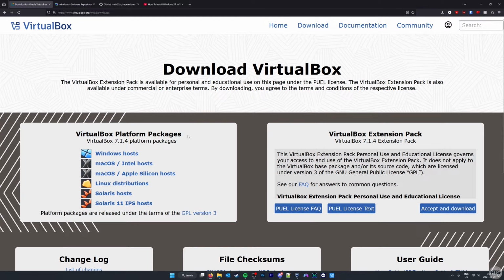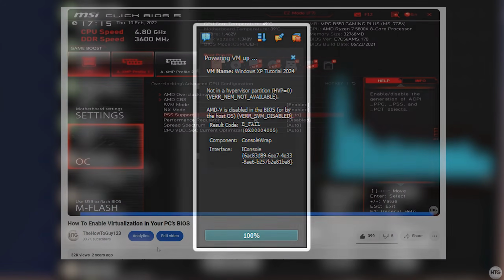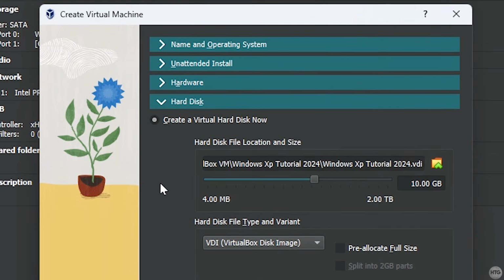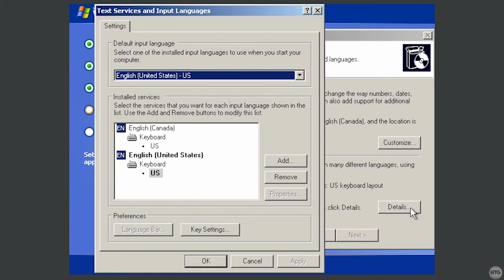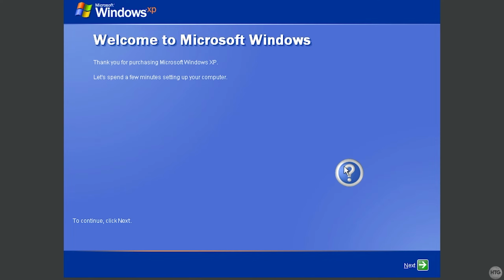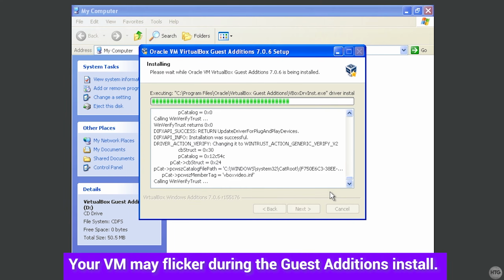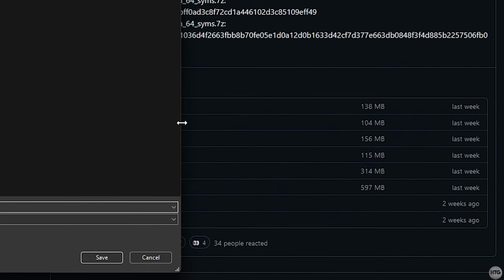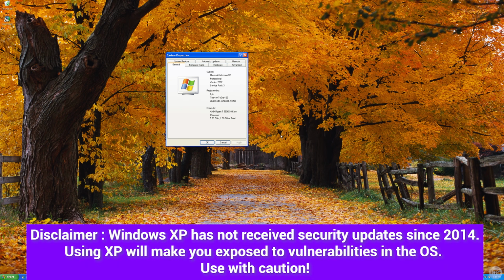How To Install Windows XP In Virtual Box 2025/2026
This video is an updated tutorial on how to install Windows XP in Virtual Box with Virtual Box Guest Additions. I also go over how to install Supermium. Supermium is an updated web browsers browser that supports Windows XP and modern websites!

Timestamps:
0:00 - Intro
0:24 - Download Virtual Box
1:05 - Download Windows XP ISO
1:52 - Enable Virtualization
2:50 - Creating Our Virtual Machine
5:35 - Installing Windows XP Onto The VM
10:54 - Installing Virtual Box Guest Additions
13:16 - Installing Supermium
16:28 - Disclaimer / Outro